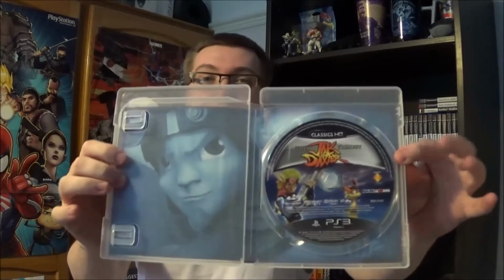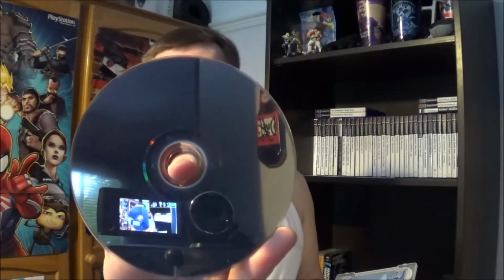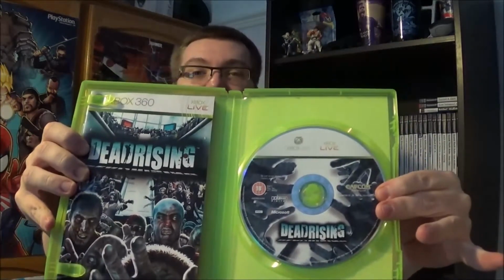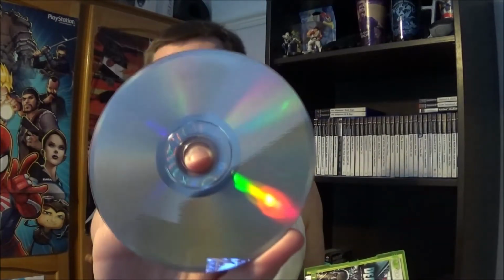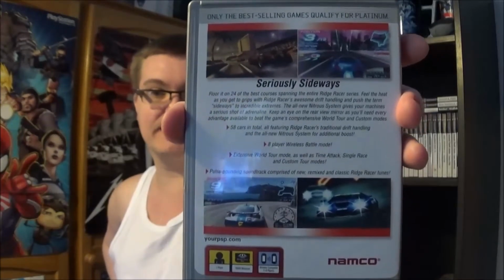Retro World & Mobile Games Exchange Pick Ups!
Here's is the retro world & mobile games exchange pick ups vlog after done vlog both shops at retro world & mobile games exchange stores in derby i have a great time there also i pick ups games at cex in beeston & derby at the start & then to the both stores hope u all enjoy the pick ups video everyone!

Xbox Live friend username Goszo20

Here's is the list of the games i got on this video
Cex (Beeston)
Jak & Daxter trilogy PS3 £22
Dead Rising Xbox 360 £1.50
Gears of War 3 Xbox 360 £1
Wipeout Pure PSP £2.50
Ridge Racer 1 PSP £2.50
The 3rd Birthday PSP £12

Cex (Derby)
Tekken Hybrid PS3 £18
Dead or Alive 4 Xbox 360 £1.50

Retro World Store Derby
Ratchet & Clank Size Matters PSP £4
Tekken 5 Dark Resurrection PSP £5
Gran Turismo PSP £5
Ridge Racer 2 PSP £5

Mobile Games Exchange Store
Gears Of War 2 Xbox 360 £1
WWF Smackdown Just Bring It PS2 £2
Marble Madness Sega Mega Drive £15
Asterix PS1 £18